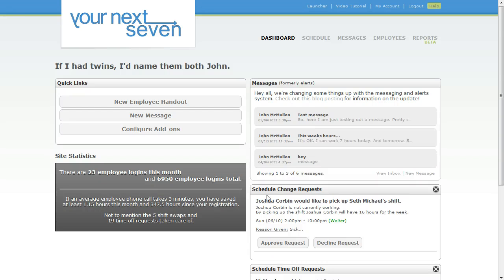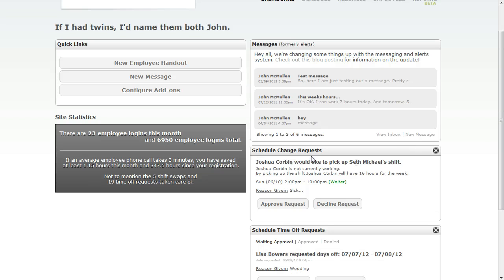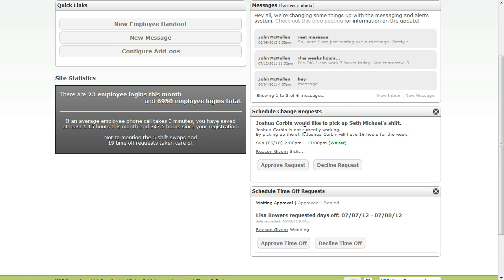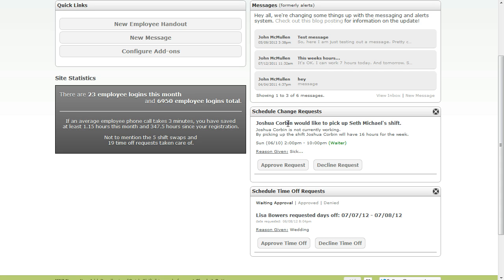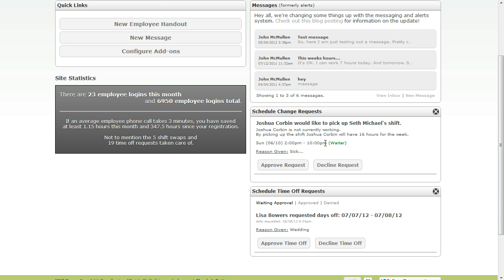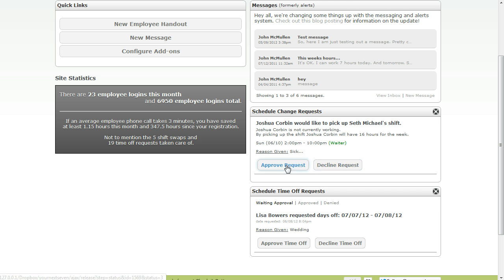Employee Scheduling - Schedule Change Requests - YourNextSeven.com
Schedule Change Requests
When you send your employee schedule out, your employees have the opportunity to release or swap shifts. This comes in handy when an employee is sick or if an employee would like to switch a day with a co-worker. Here's how it works:

The first employee, Lisa, is sick and has a shift. She releases the shift online or through her smart phone.

A SMS text and email goes out to all available employees letting them know a shift is available to pick up.

The second employee, Seth, would like to pick up that shift. He logs in online or through his phone to pick it up.

Finally, the manager receives notification that the shift has been picked up and is given the option to approve of decline the request.

Once the shift swap has been approved, both parties are notified of the change and it's instantly taken care of on the schedule.

Note: In addition to simply approving or declining the swap, the manager can quickly see:

If Seth is currently working that day and what hours.

If Seth picks up the shift, what that will put his hours at for the week.

The reason Lisa had to release her shift.

All of this is handled through a simple, intuitive widget for approving or declining employee schedule change requests right from your "Dashboard".

Schedule Change Requests Tour using Your Next Seven's online employee scheduling software.

Employee Scheduling at its best. to sign up for a free 30 day trial (no credit card required.)